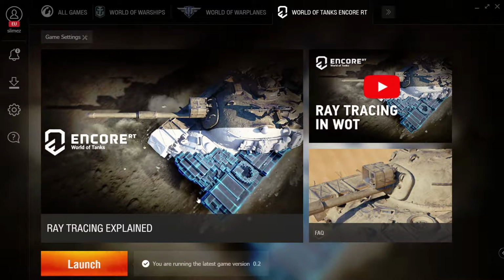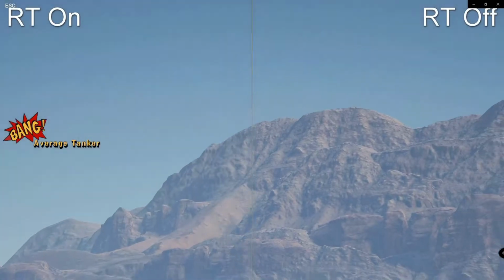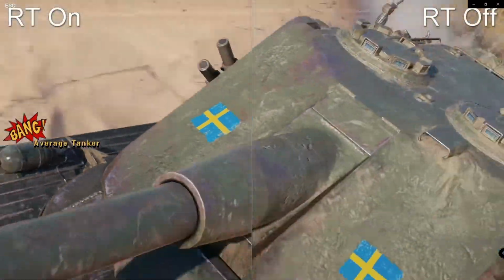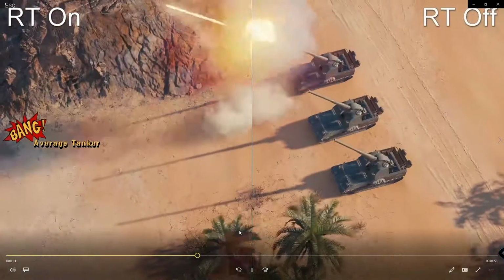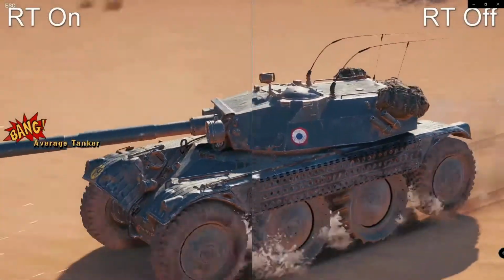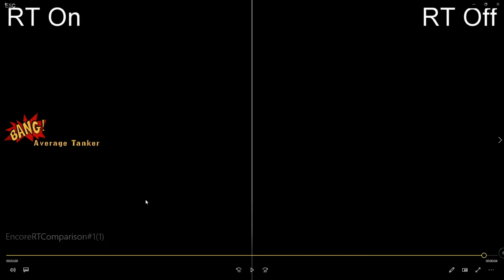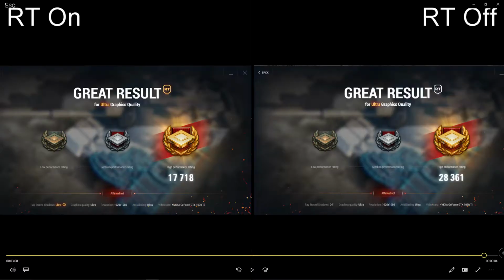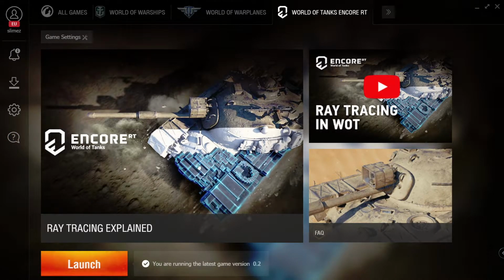WoT In The News - Encore Ray Tracing.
Ray Tracing comes to WoT in the form of "better" shadows.

Follow me to see more WoT fun and games :)